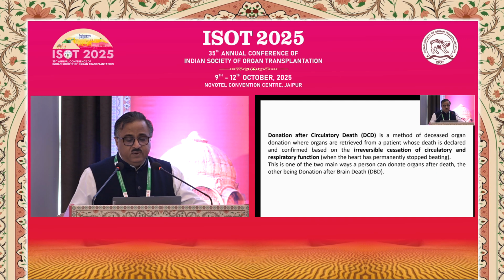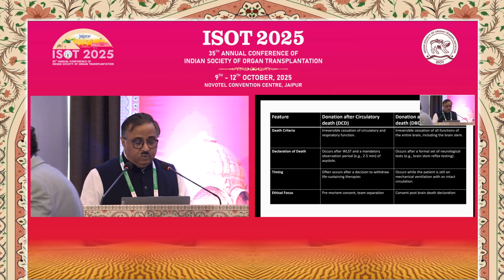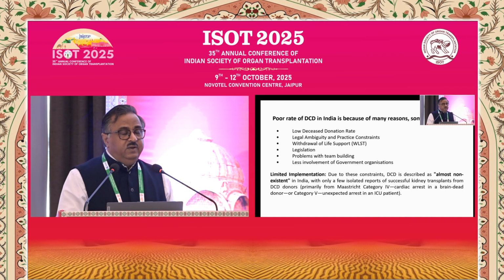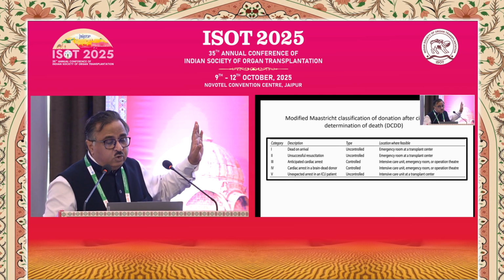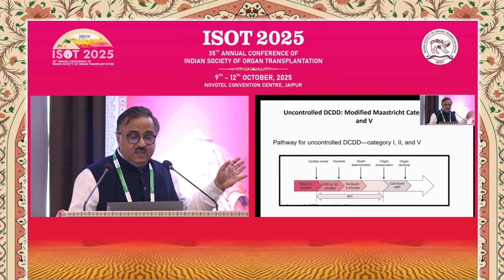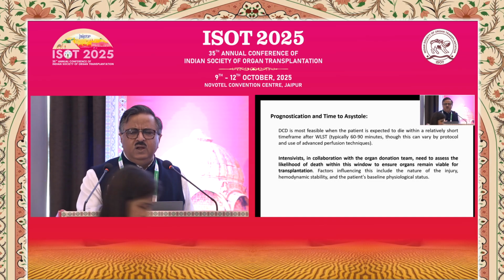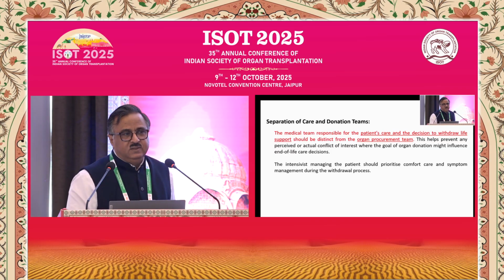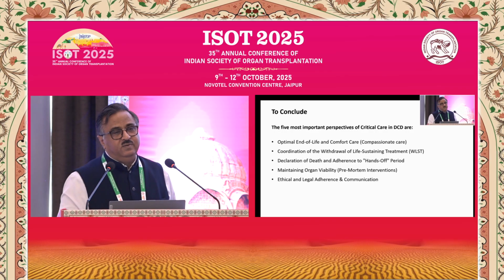Organ Donation after Circulatory Death (DCD)